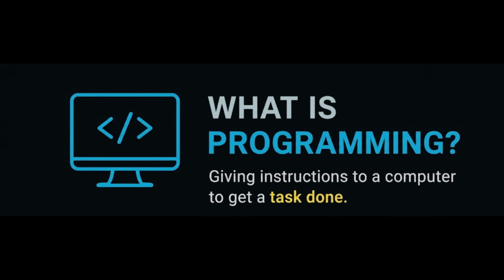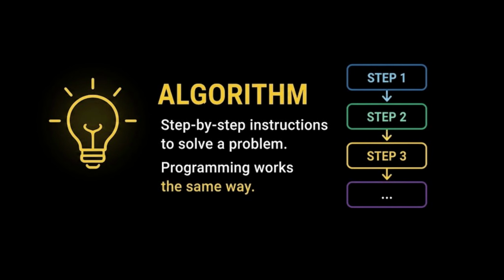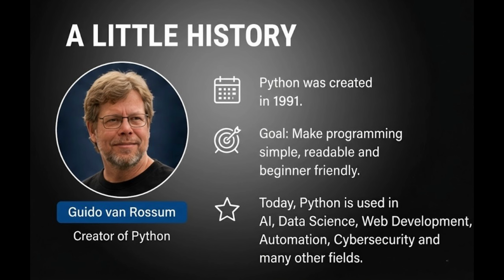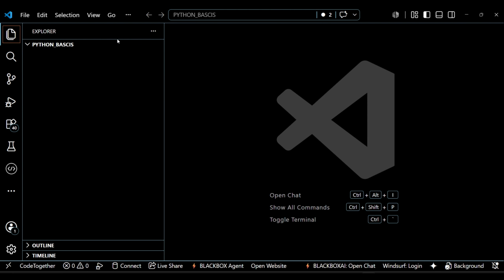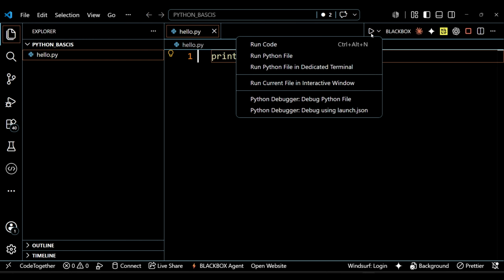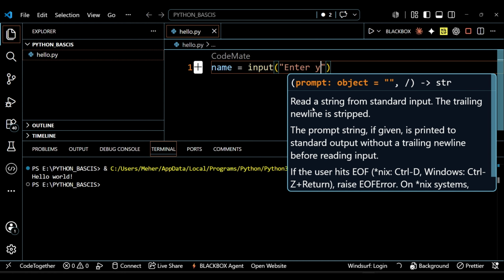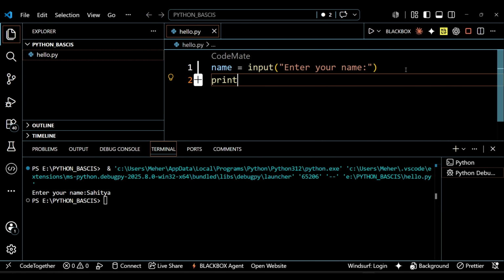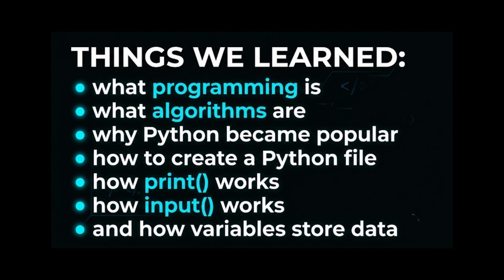Python Basics: Everything You Need to Start Coding Today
🚀 Welcome to Episode 1 of the Python Full Course for Beginners!

In this video, we start from absolute basics and understand what Python really is, why it was created, and how programming works behind the scenes.

You will learn:

✅ What Programming Actually Means
✅ What is an Algorithm?
✅ Why Python Became So Popular
✅ Setting Up VS Code
✅ Creating Your First Python File
✅ Understanding print()
✅ Understanding input()
✅ What are Variables?
✅ Building Your First Interactive Program

This course is designed for complete beginners who want to learn Python, Data Science, Artificial Intelligence, Machine Learning, Automation, and Software Development.

By the end of this course, you'll have a strong Python foundation that will help you move confidently into advanced topics.

Learn Python for data science with this beginner tutorial. Master the fundamentals of Python programming and write your first code today.

This guide is designed for anyone starting their coding journey who wants to use Python for data science. We explore the essential history behind the language, which was created by Guido van Rossum in 1991, and explain exactly why it remains the top choice for modern data analysis. You will understand the core concepts that make Python programming basics so accessible for new learners.

Beyond the theory, we walk through practical exercises to get you comfortable with the environment. You will follow along as we demonstrate how to print your first Hello world message and handle basic user input. By the end of this session, you will have a clear grasp of how to start coding for beginners and how these foundational tools apply to real-world data science tasks.

📚 Episode 2 Coming Soon:
Variables & Data Types Explained Deeply